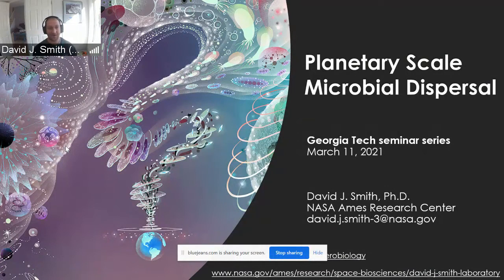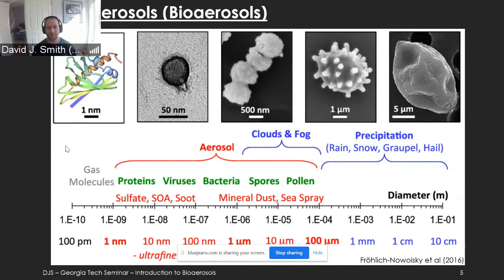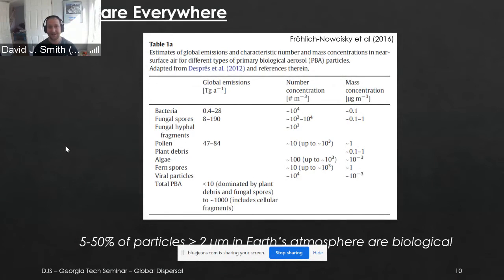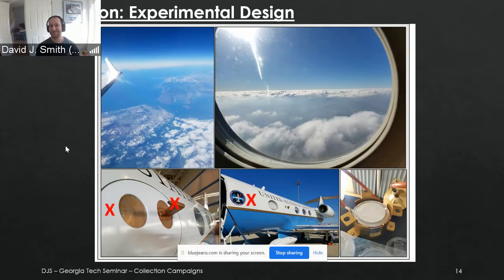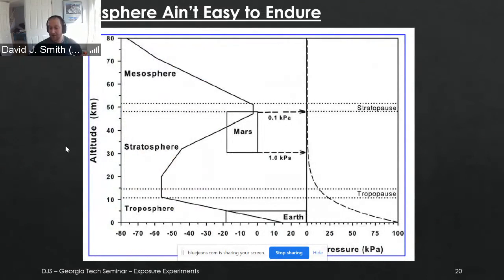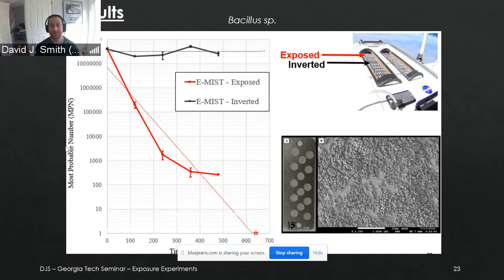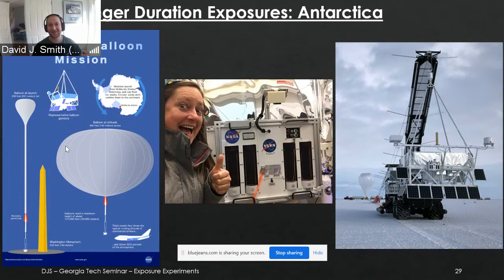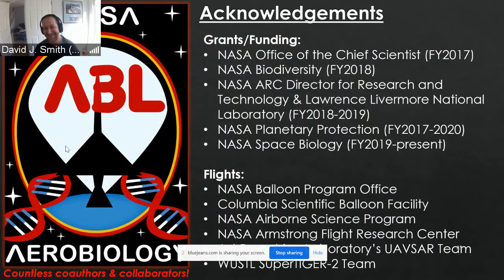Sp21 PSAS: David Smith: Planetary Scale Microbial Dispersal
Earth’s atmosphere provides a thin barrier to the severe conditions of space. Globally, terrestrial microorganisms from our planet’s surface move through the blanketing atmosphere, analogous to how marine microbes drift through oceans. Whereas a century of exploration has allowed oceanographers to characterize marine life at nearly every depth, the same is not true for the “ocean” of air above our heads. High‐altitude exploration has been severely constrained by a shortage of reliable experimental systems. This seminar will discuss recent advances in the microbiological exploration of Earth’s atmosphere with the use of high-flying NASA aircraft and scientific balloons. Discoveries from these platforms are relevant to astrobiology in two fundamental ways: (1) Earth’s stratosphere is a natural laboratory for assessing the potential survivability of microbes on the surface of Mars which possesses a similar combination of conditions (high radiation levels and ultralow temperature, pressure & relative humidity); and (2) Methods for reliably collecting and detecting trace levels of microbial biomass at extreme altitudes can contribute to life detection strategies for other solar system targets.